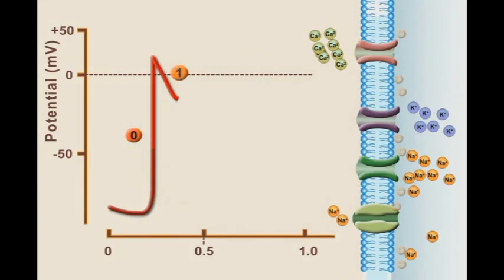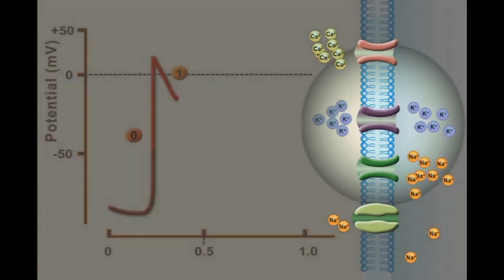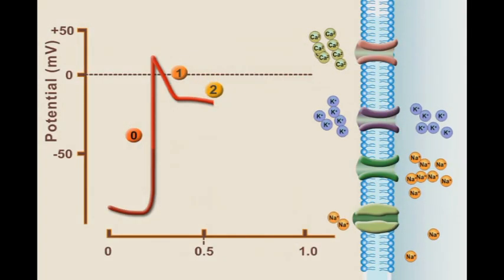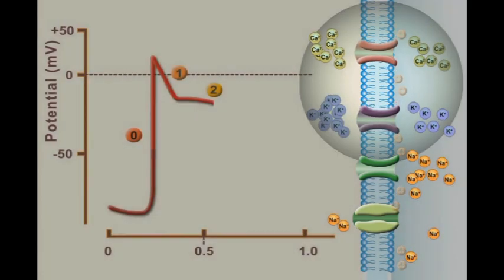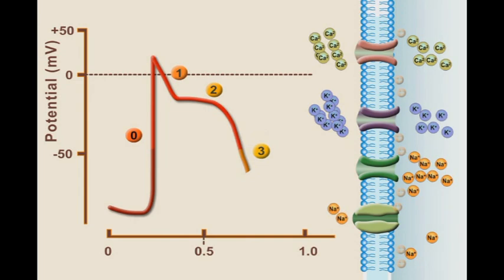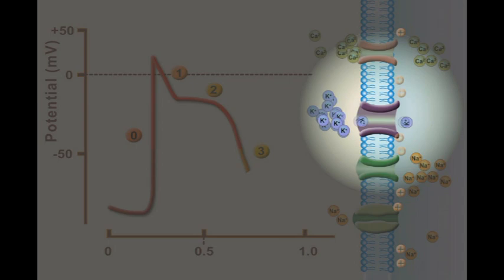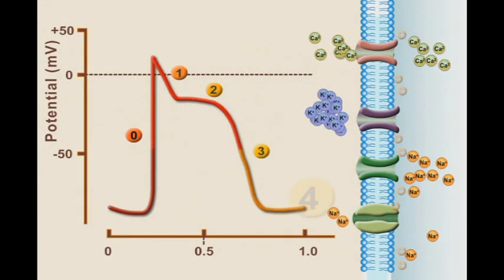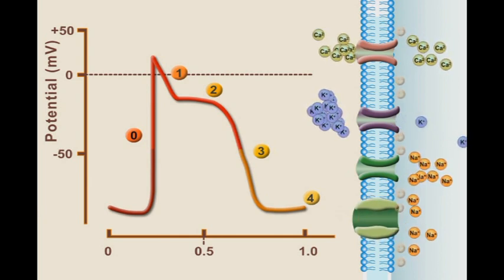Myocardial Action Potential: animation video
Action potential of cardiac muscles (myocytes) pass through five different phases; phase 0,1,2,3 and 4.
 It starts with rapid depolarization in phase 1, followed by rapid but short repolarization, then plateau in phase 2, which followed by rapid repolarization. Phase 4 is a slow depolarization process